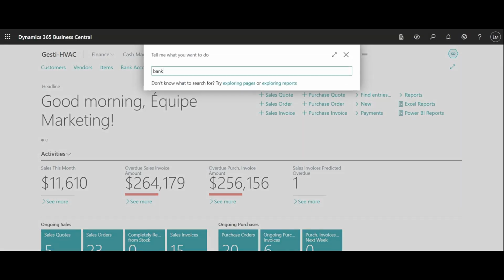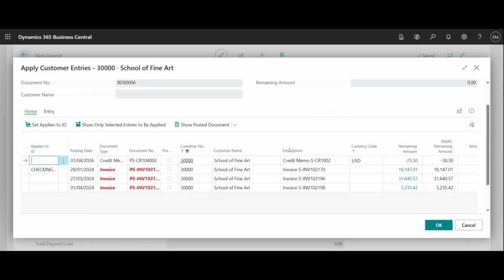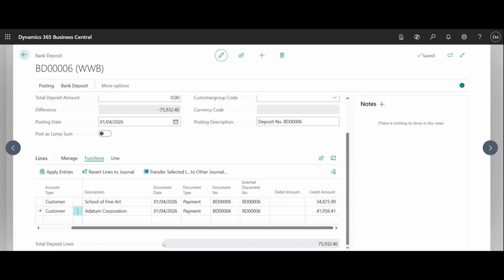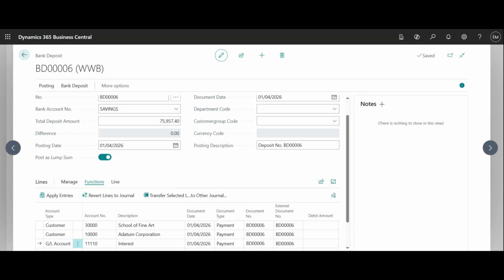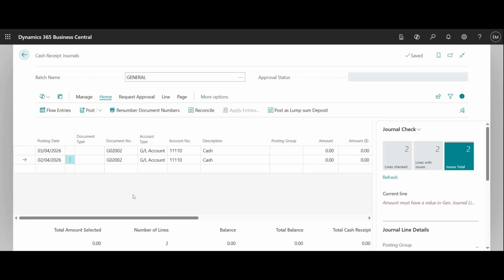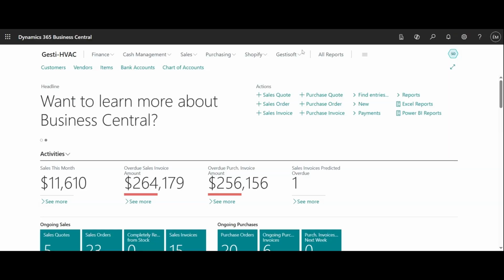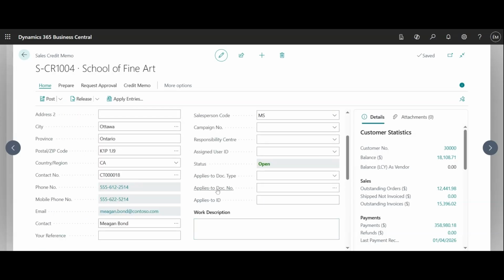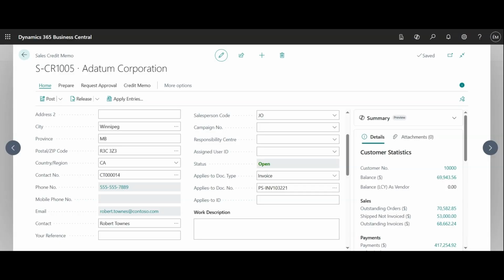How to Process Customer Payments in Business Central (AR Tutorial)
Learn how to process Accounts Receivable in Dynamics 365 Business Central in this step-by-step tutorial from Gestisoft. In this video, we cover three essential AR processes every finance user needs to master:

✔️ 1. How to enter customer cheques using Bank Deposits
• Add multiple customer payments
• Apply entries to open invoices
• Manage multi-customer deposits
• Add bank interest or other cash receipts
• Use “Post as Lump Sum” to simplify bank reconciliation

✔️ 2. How to process wire transfers and electronic payments
• Using the Cash Receipt Journal
• Applying payments to customer invoices
• Handling multiple wire transfers at once
• Understanding the AR credit/debit impact

✔️ 3. How to create customer credit memos
• Manual credit memo creation
• Applying credits to specific invoices
• Creating corrective credit memos from posted invoices
• Fixing invoice mistakes easily

Whether you’re a new user or want to improve your AR workflow in Business Central, this video will help you master deposits, cash receipts, and credits with best practices you can apply immediately.